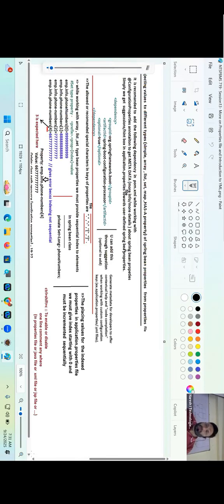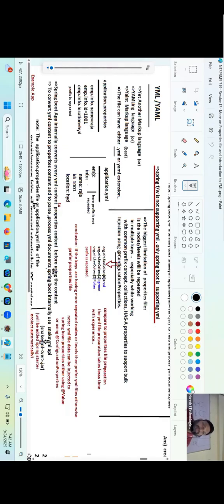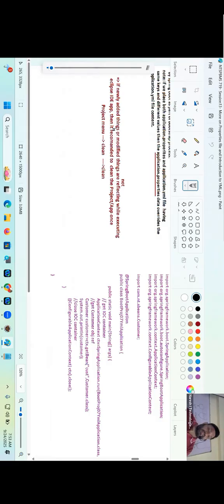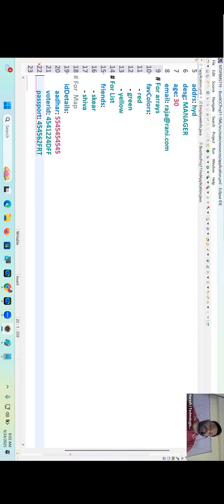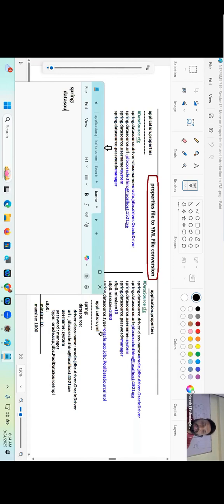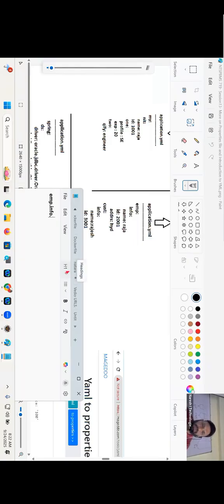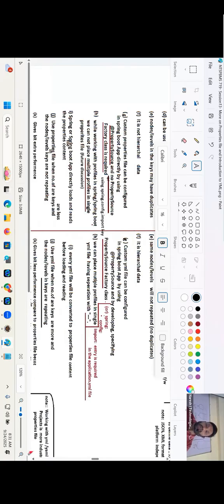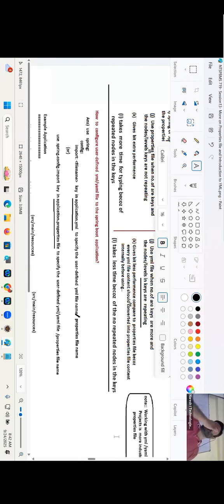Spring boot class 53